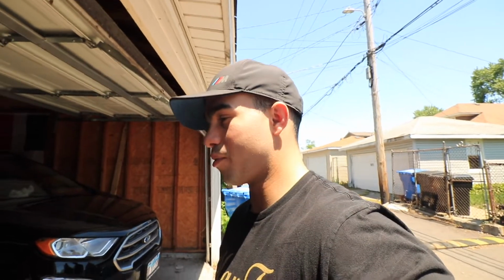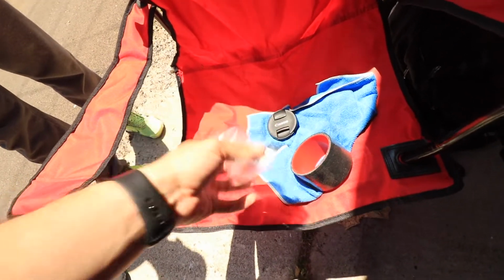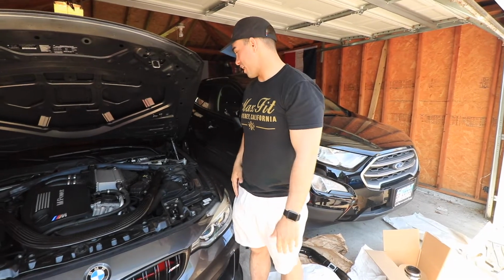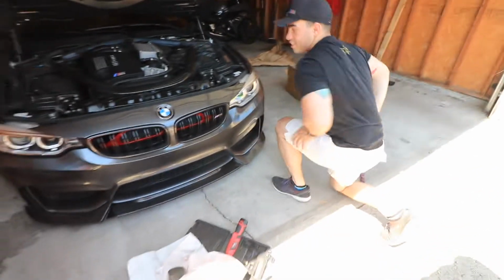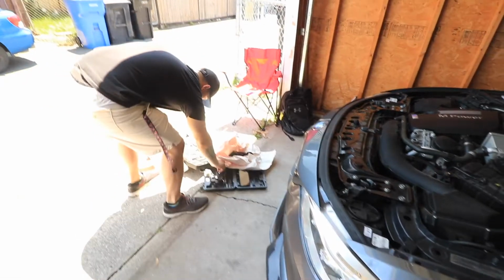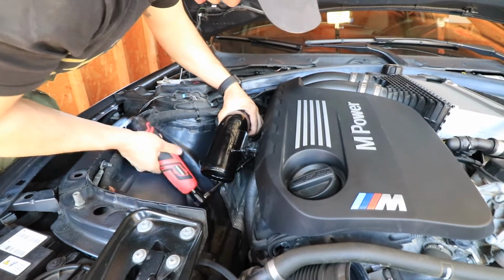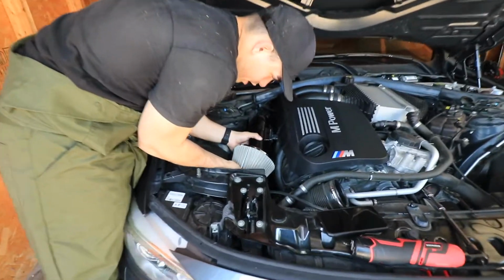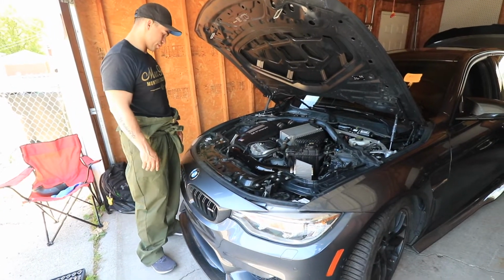F80 M3 SSR INTAKE INSTALL BOOST NOISES!!!!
TODAY I INSTALL SSR INTAKES ON MY F80 M3

Tripod: Joby gorilla pod
Microphone: Rode go mic
Editing software: IMovie